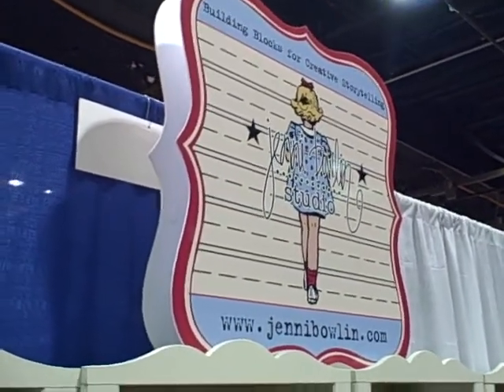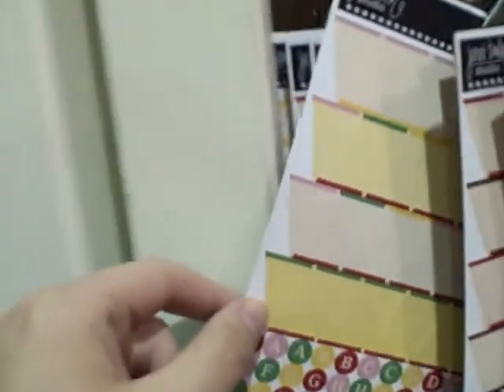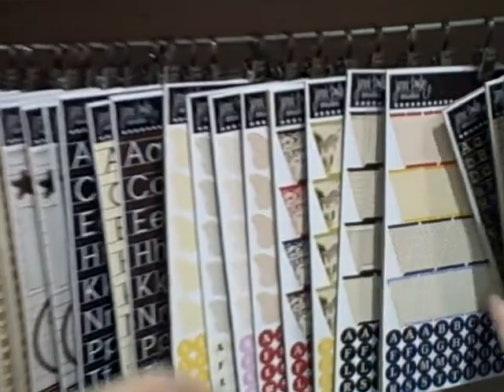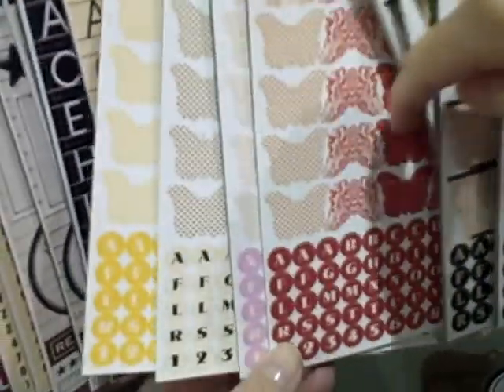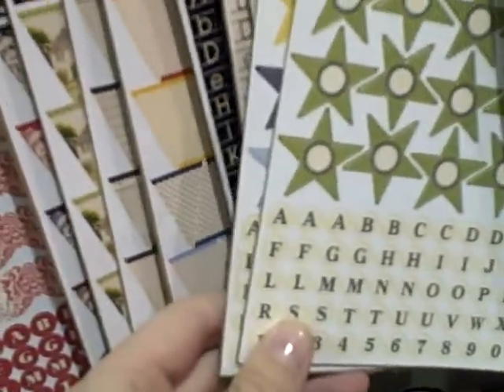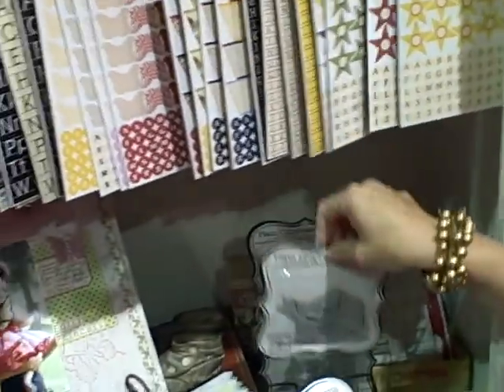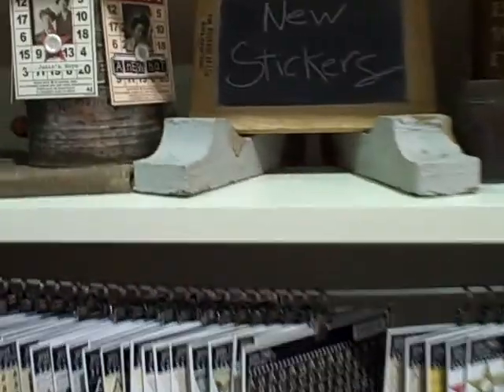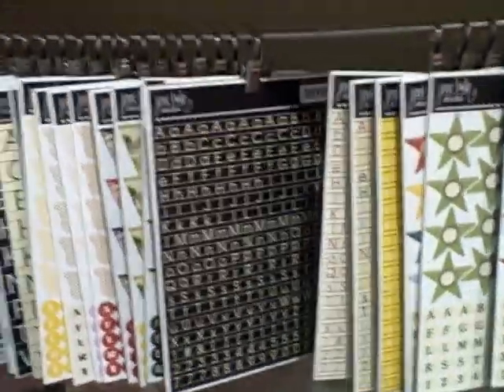CHA 2010 Jenni Bowlin Studio Interview.AVI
Creating Keepsakes magazine talks to Jenni Bowlin about her amazing sticker designs at the Craft and Hobby Association summer trade show 2010.